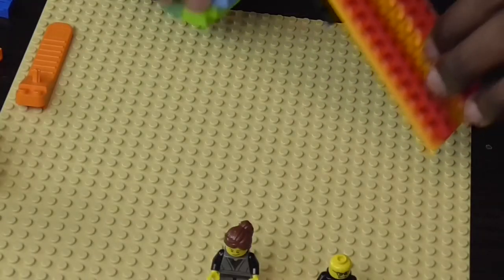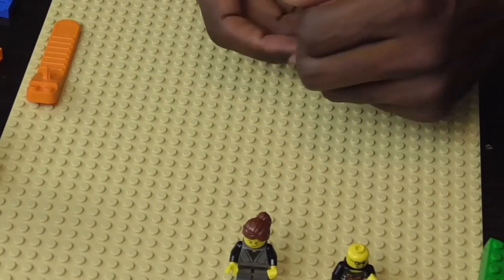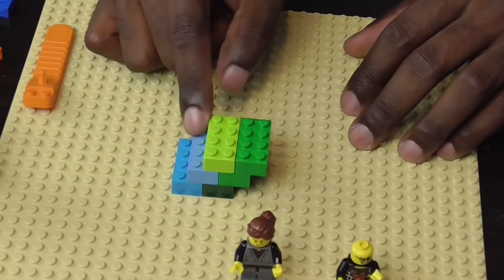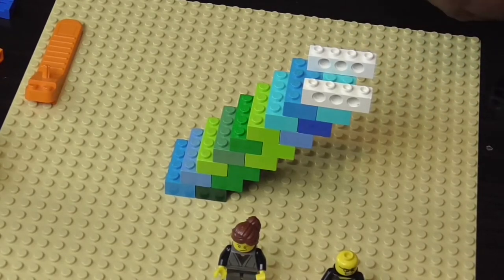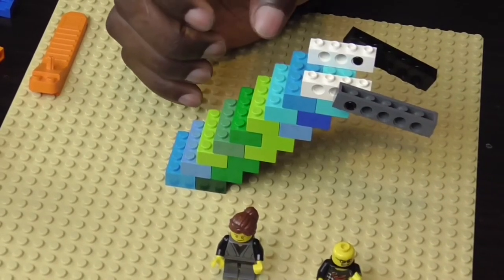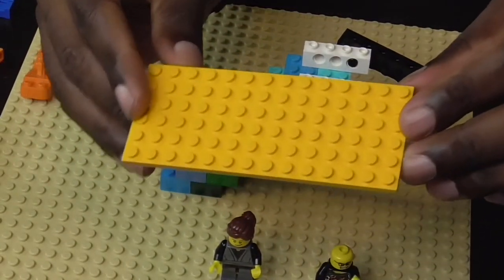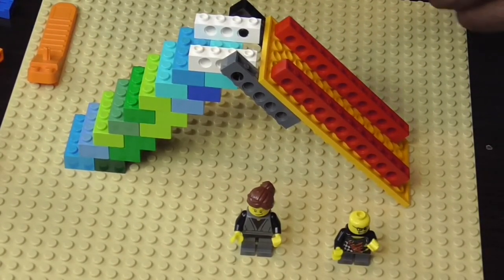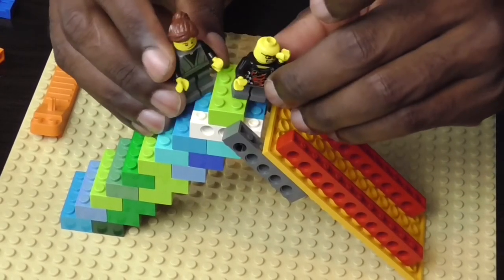Lego Masters Tutorial: Slide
Corey from Lego Masters share 3 playgrounds home builds you can do. Share our video on your social media.